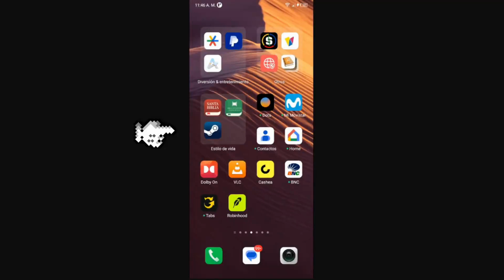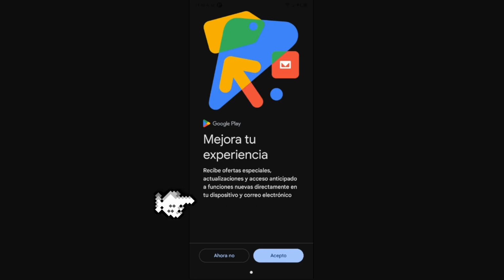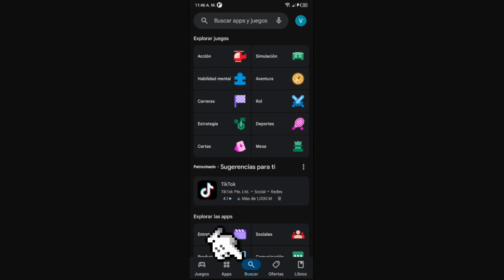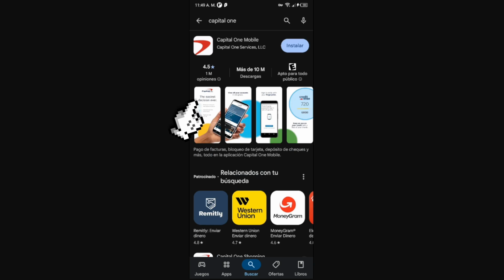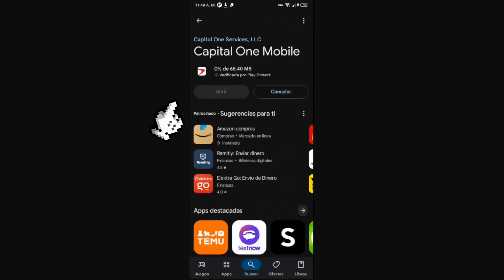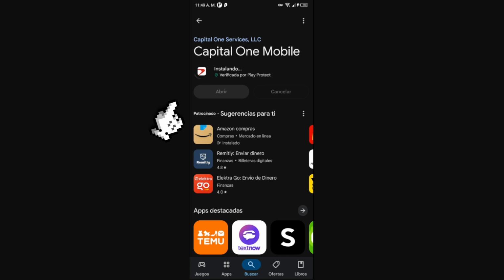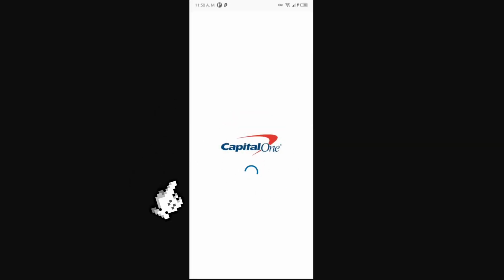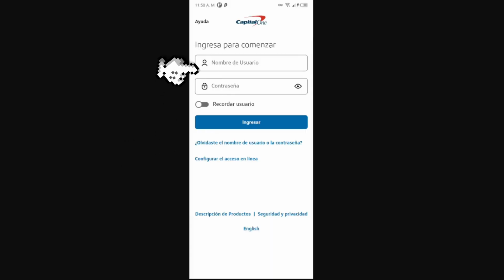How to DOWNLOAD CAPITAL ONE BANK MOBILE (Step by Step)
I teach you to how to download capital one bank mobile

In this video you will learn how to:

— how to download Capital One mobile app
— how to install Capital One bank app
— how to get Capital One app on iPhone
— how to get Capital One app on Android
— how to set up Capital One bank app
— How to download and install Capital One app from App Store or Google Play
— Step by step set up Capital One mobile banking app
— Solution if Capital One app won’t download or install
— Fix issues with Capital One mobile banking app
— How to use and log in to Capital One mobile app after download